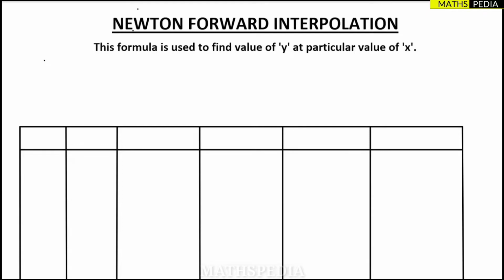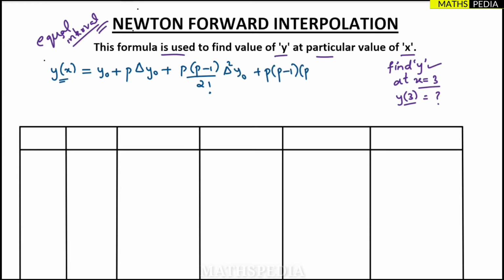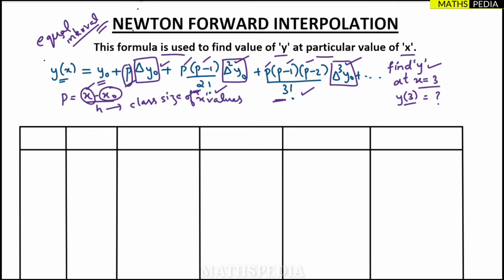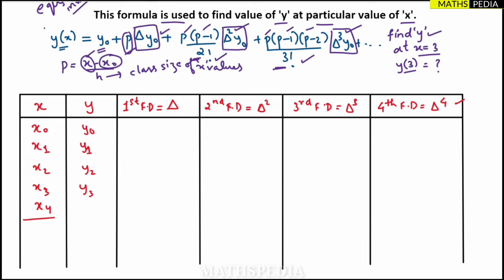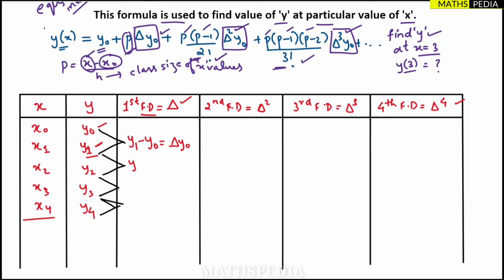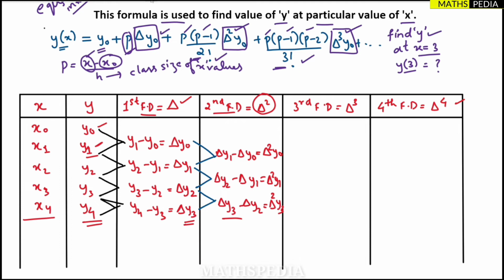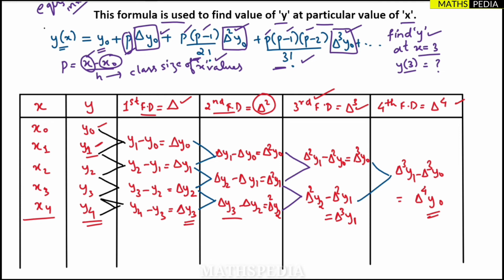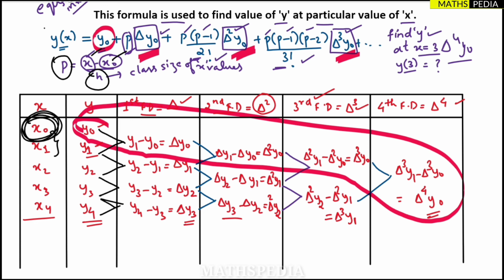Newton Forward Interpolation | Engineering mathematics | Mathspedia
For more solved problems 👇
B.S GREWAL ENGINEERING BOOK Newton Forward Interpolation | Engineering mathematics | Mathspedia
Welcome guys ✌